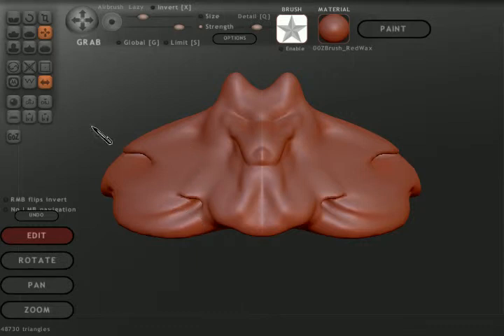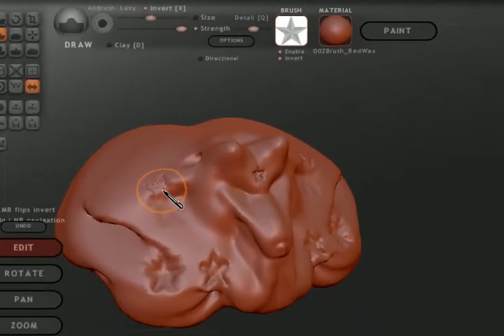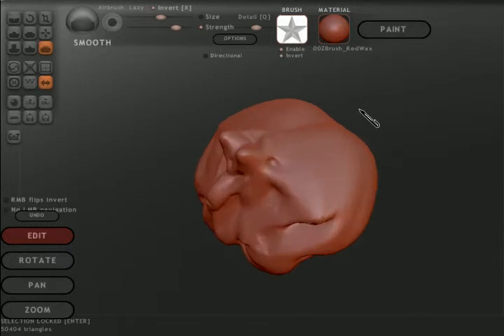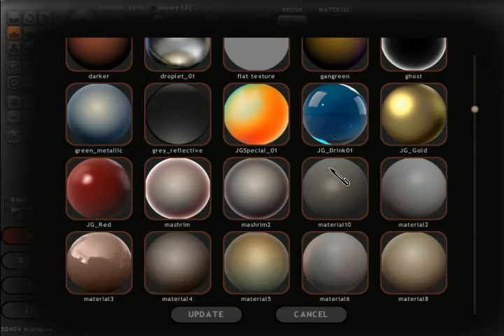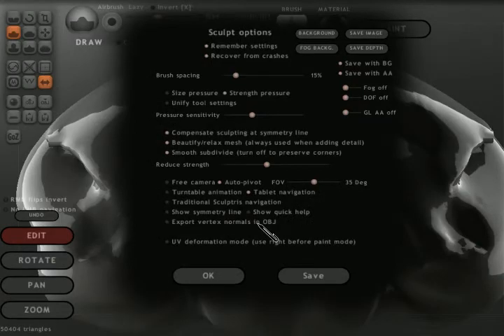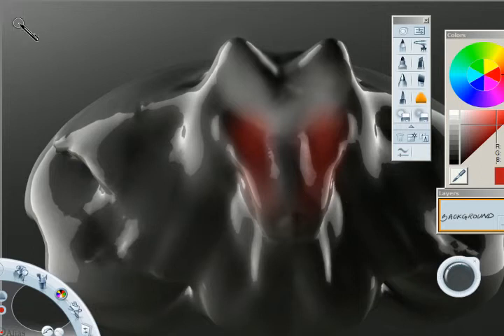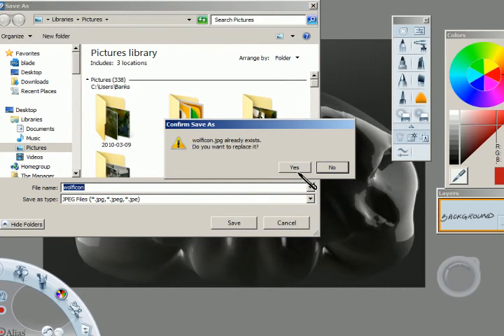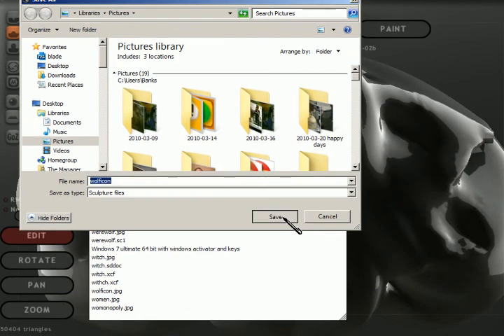how to use indent brush in sculptris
this shows how to use indent brush in sculptris to add special detail to your sculpts my next tutorial well go over how to sculpt